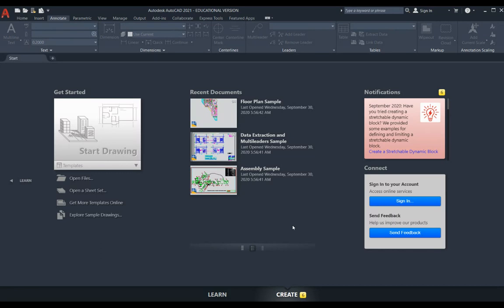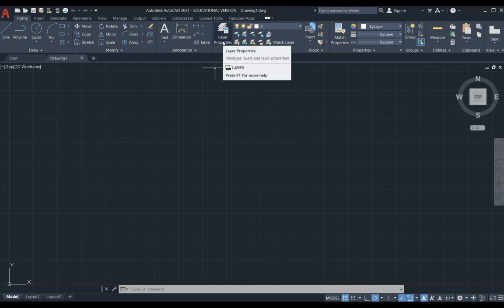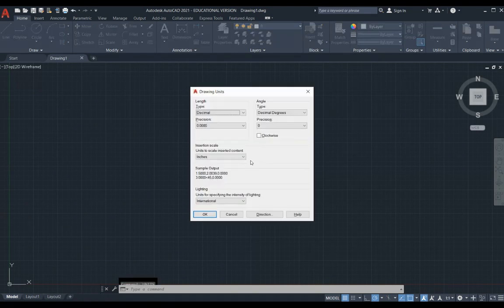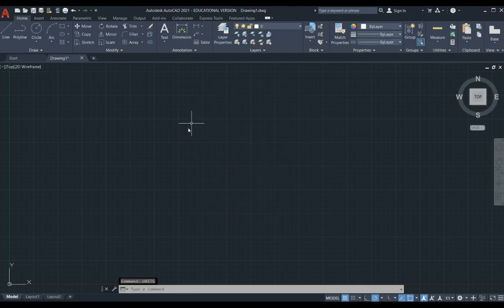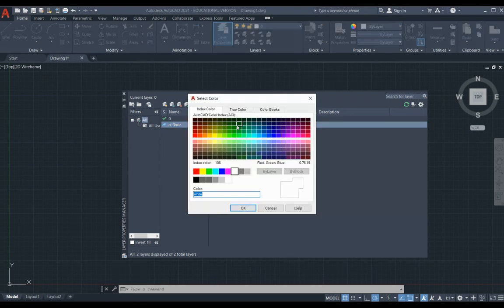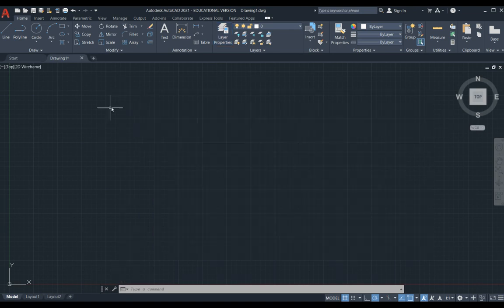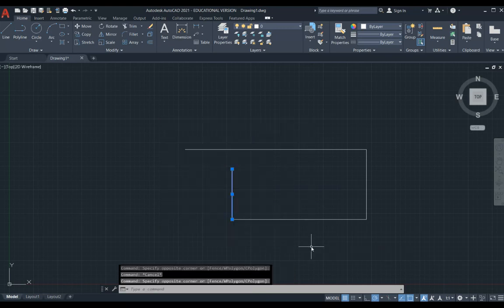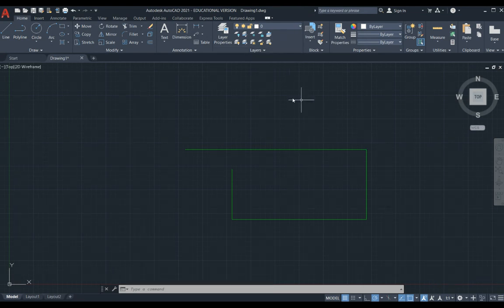AutoCAD Basics - Initial Set-Up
This videos gives some basic rules when starting a drawing.